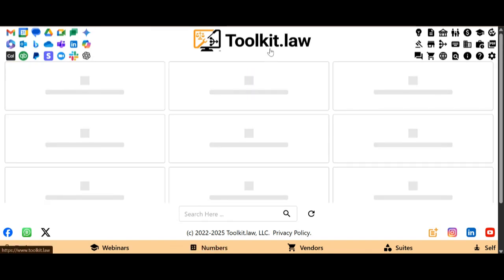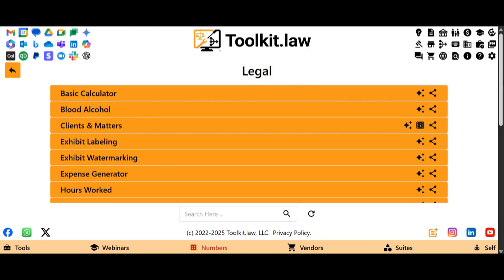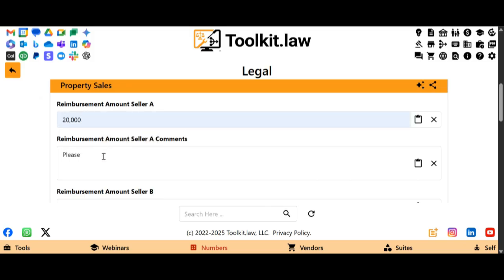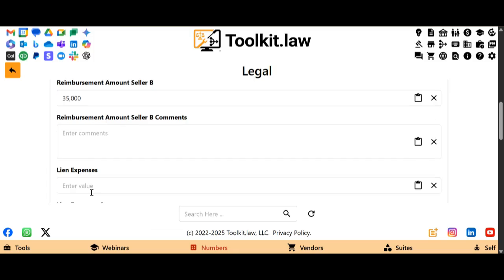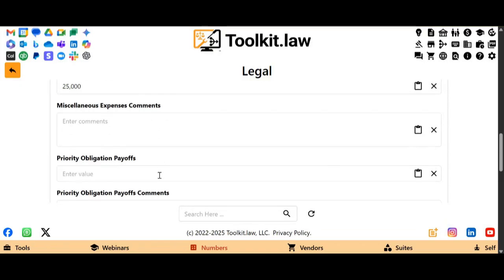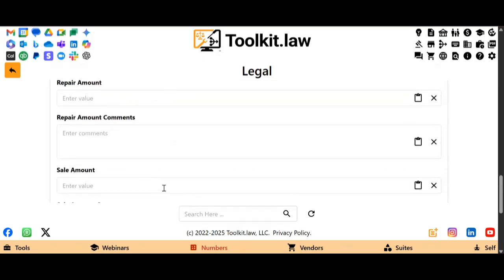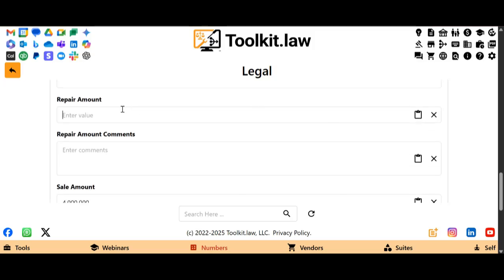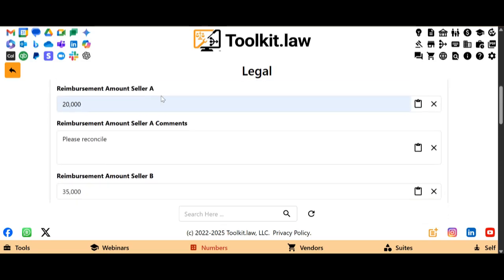Toolkit.law Property Sales Calculator: Simplify Legal Settlements & Closings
Managing property sales requires precise calculations and clear documentation. Toolkit.law’s Property Sales Calculator helps legal professionals organize reimbursements, lien expenses, priority obligation payoffs, realtor commissions, repairs, and final sale amounts in one structured tool. With instant totals and dedicated comment fields, this calculator supports accurate settlement statements, closing reviews, and transaction documentation, without relying on spreadsheets or manual math. Explore this tool under Numbers  Legal at Toolkit.law and see how structured calculations improve clarity and efficiency in property transactions.